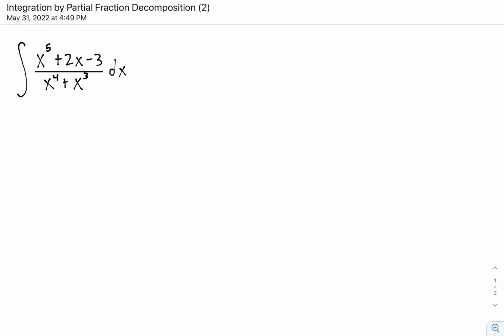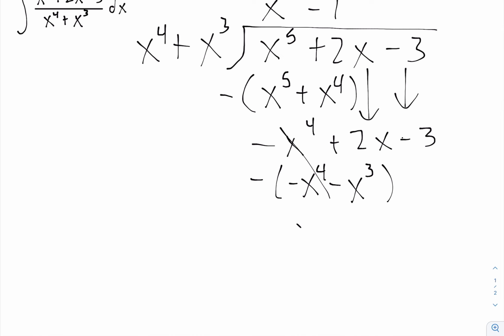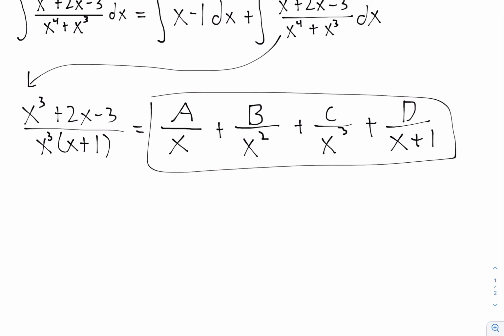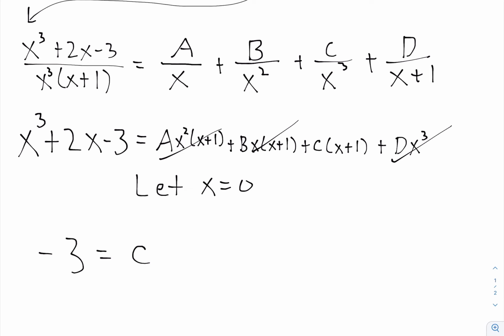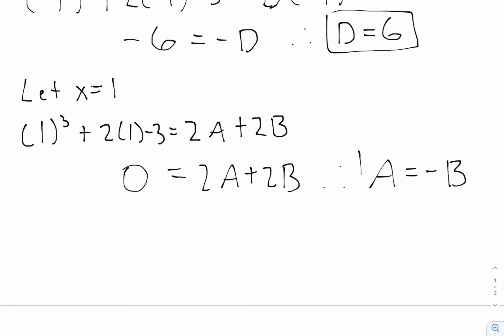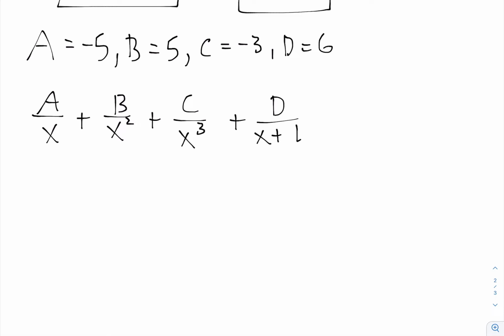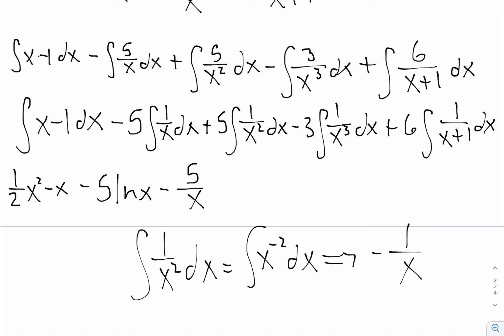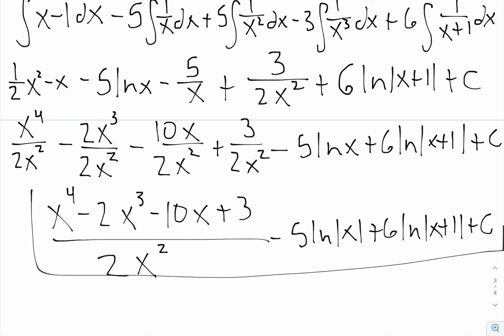Integration by Partial Fraction Decomposition (2)